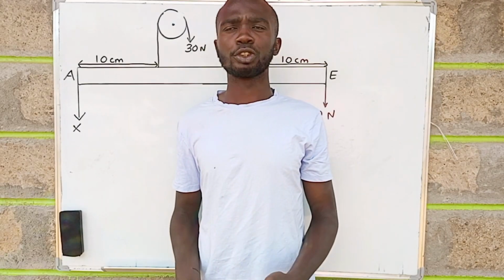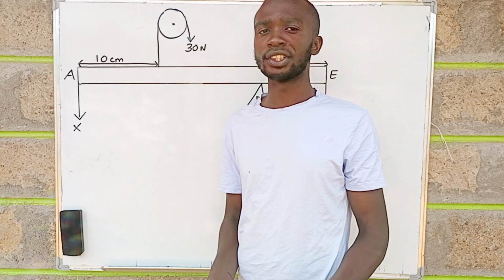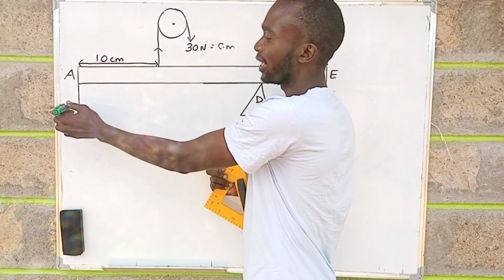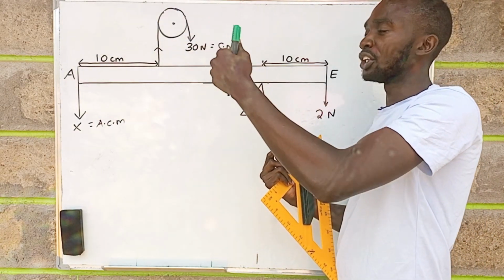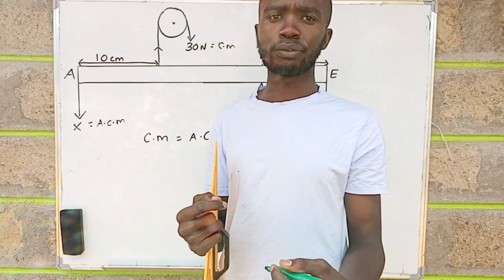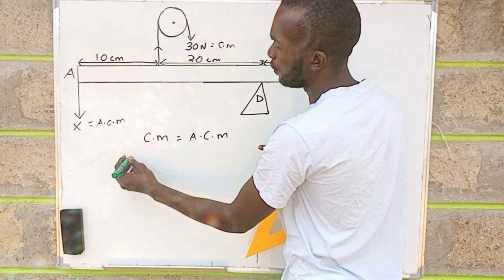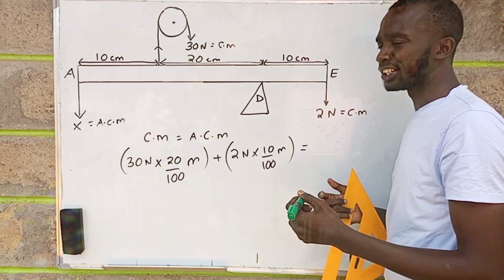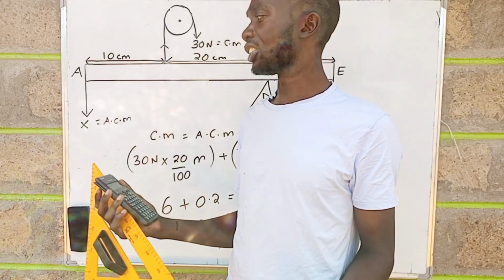Turning Effect Of a Force | Pulley system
Turning Effect of a Force